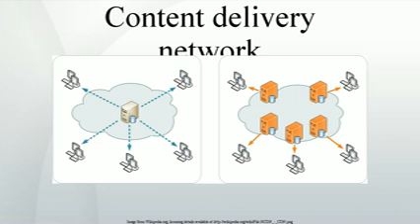Content delivery network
A content delivery network or content distribution network  is a large distributed system of servers deployed in multiple data centers across the Internet. The goal of a CDN is to serve content to end-users with high availability and high performance. CDNs serve a large fraction of the Internet content today, including web objects , downloadable objects , applications , live streaming media, on-demand streaming media, and social networks.